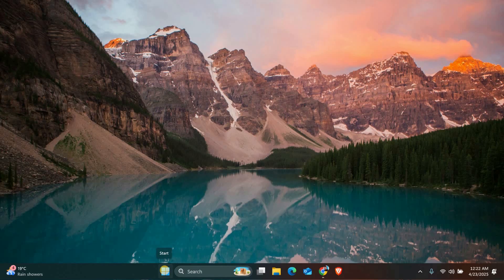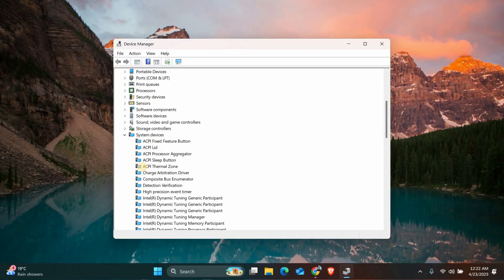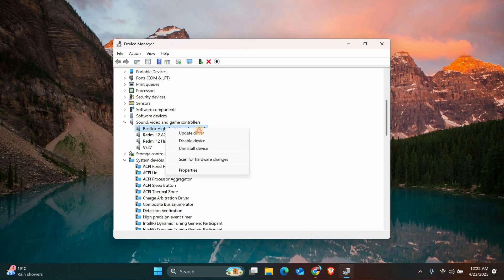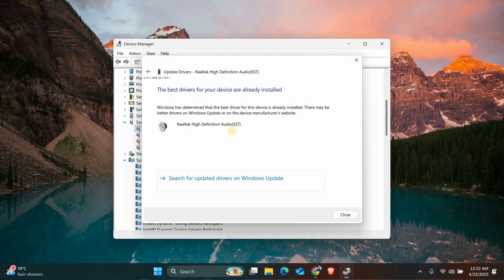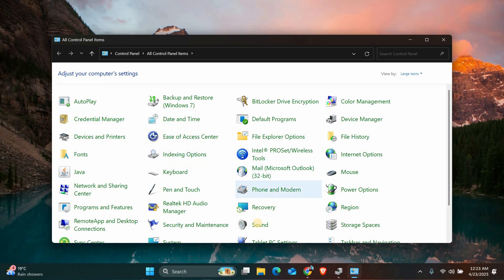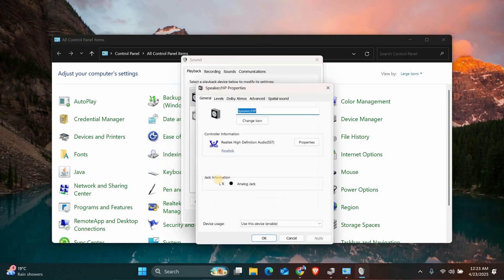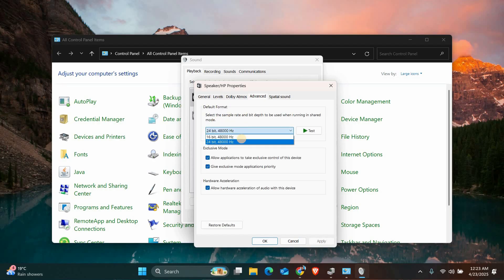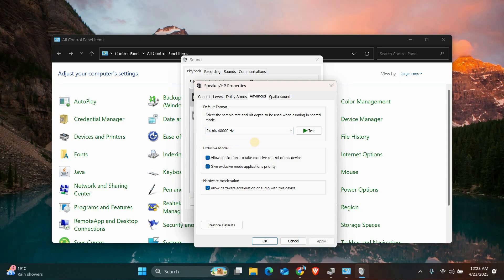How To Fix Laptop Speakers Crackling Sound on Windows 11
Hearing crackling or distorted sound from your laptop speakers on Windows 11? This video shows you how to troubleshoot and fix audio crackling issues so your sound is clear and smooth again.

🔹 Laptop speakers making static or popping noises
🔹 Crackling sound when playing music or videos
🔹 Distorted audio after Windows 11 update
🔹 Realtek audio driver causing sound issues
🔹 Conflicts with audio enhancements or settings
🔹 Bluetooth devices interfering with speaker output
🔹 High CPU usage affecting sound quality
🔹 Problems with sample rate or format settings
🔹 Sound issues when switching between headphones and speakers

Applies to: Windows 11, HP, Dell, Lenovo, ASUS, Acer, MSI, and other laptops with built-in speakers.